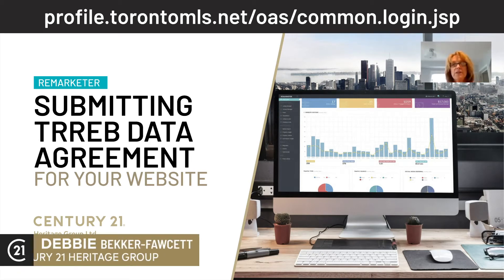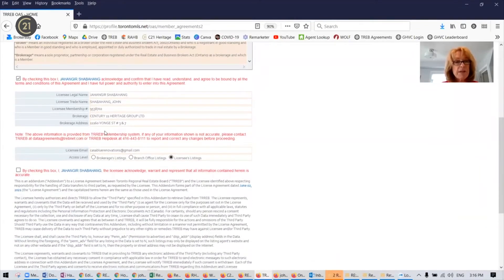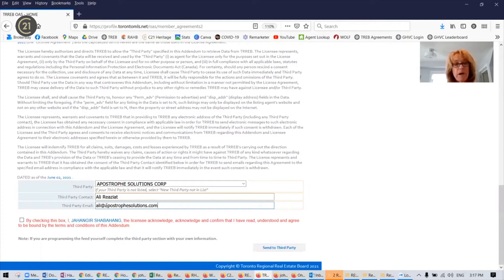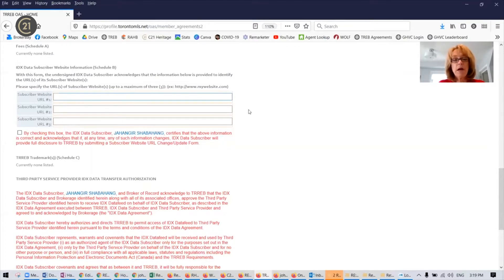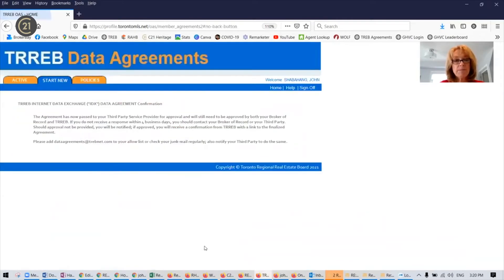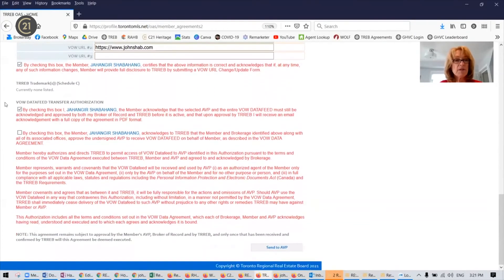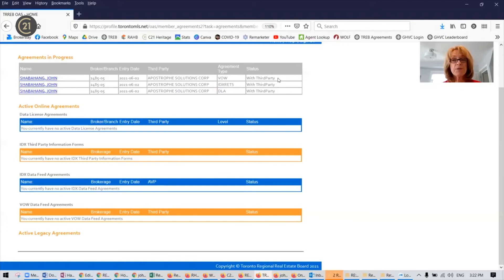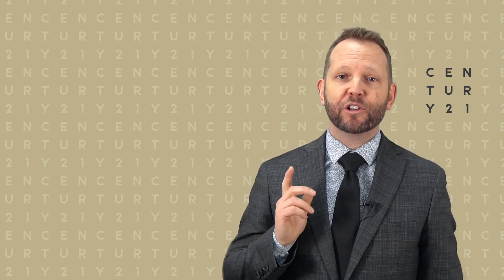How to submit your TRREB Data Access Agreements for your Remarketer Website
This is an instructional video about how to submit the TRREB Data Access Agreements for your Remarketer website.